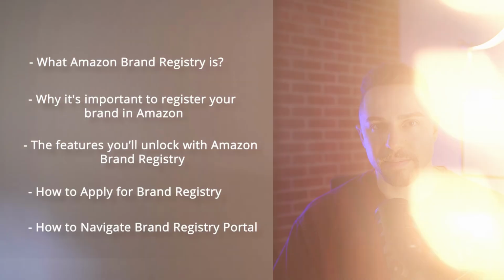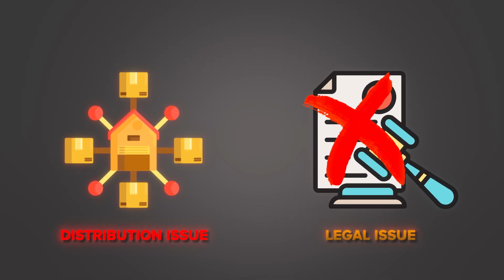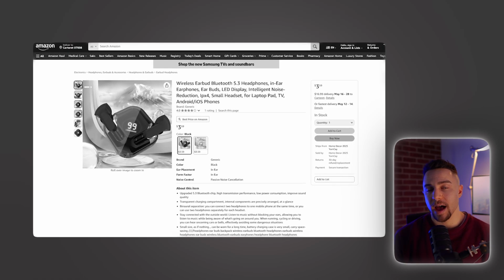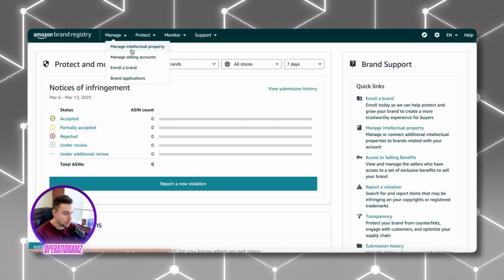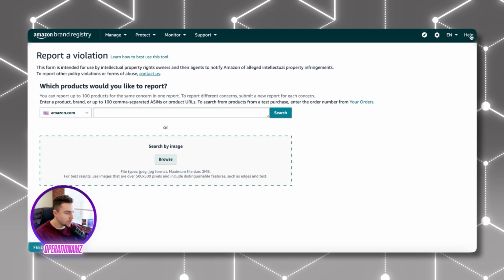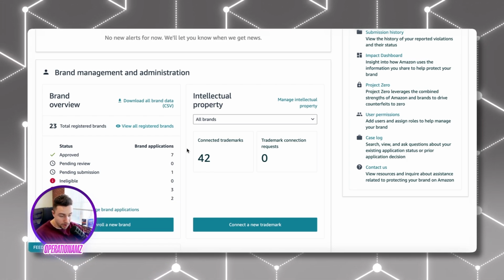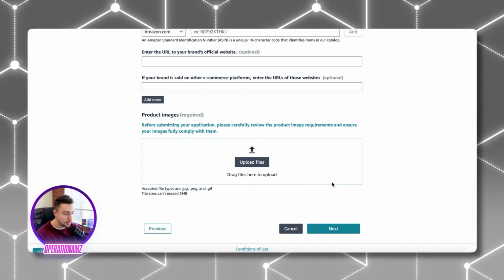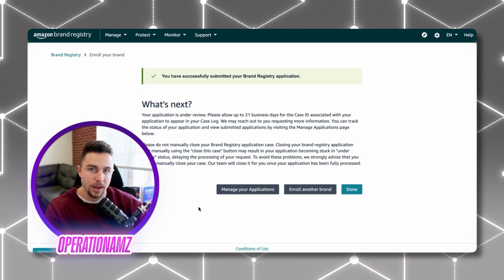How to Register Your Brand in Amazon Brand Registry 2026 | Complete Tutorial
𝐀𝐩𝐩𝐥𝐲 𝐅𝐨𝐫 𝐎𝐮𝐫 𝐌𝐞𝐧𝐭𝐨𝐫𝐬𝐡𝐢𝐩 𝐏𝐫𝐨𝐠𝐫𝐚𝐦 𝐭𝐨 𝐖𝐨𝐫𝐤 𝟏:𝟏 𝐰𝐢𝐭𝐡 𝐁𝐫𝐚𝐝 & 𝐁𝐫𝐚𝐧𝐝𝐨𝐧

In this video, I share what Amazon Brand Registry is, why it is important to register your brand on Amazon, the features you'll unlock with Amazon Brand Registry, and exactly how to apply for Brand Registry and navigate the Brand Registry portal.

Timestamps:

0:00 Introduction
0:20 What is Amazon Brand Registry?
0:58 Importance of Amazon Brand Registry
1:53 Features of Amazon Brand Registry
10:19 How to apply for Brand Registry and navigate the portal
28:15 Final step to register your brand on Amazon
29:41 Closing